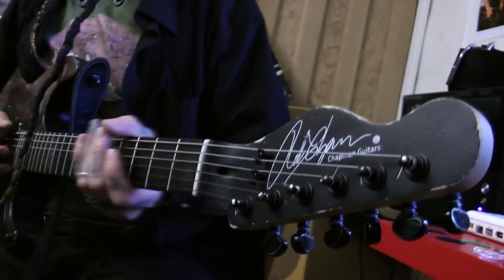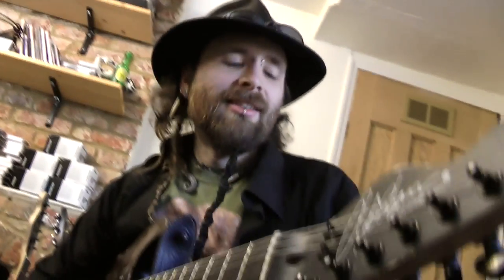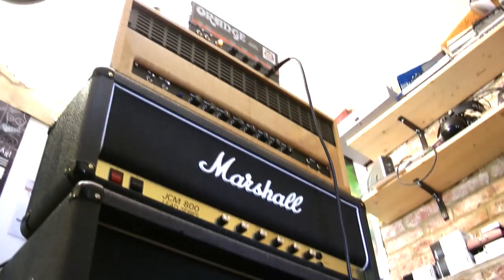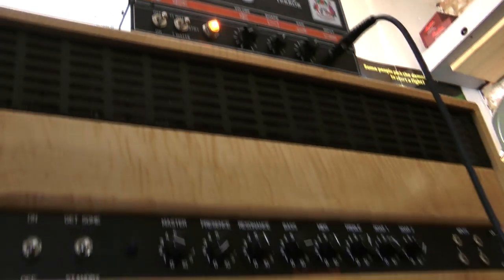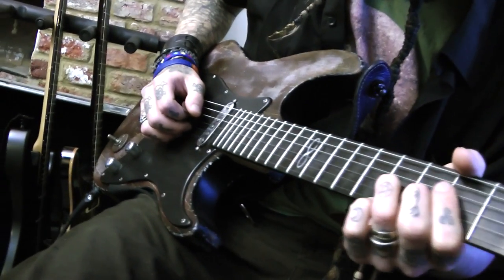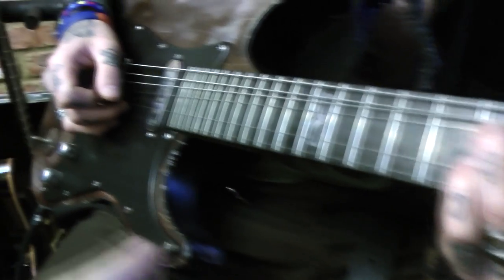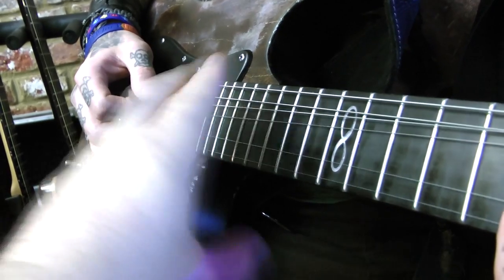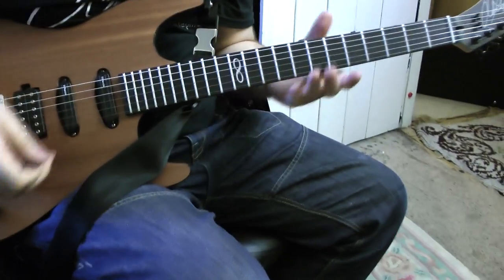Chappers teaches Mablung about clean guitar playing technique